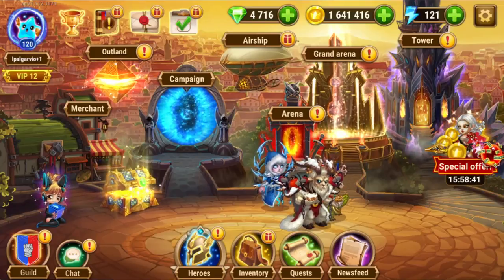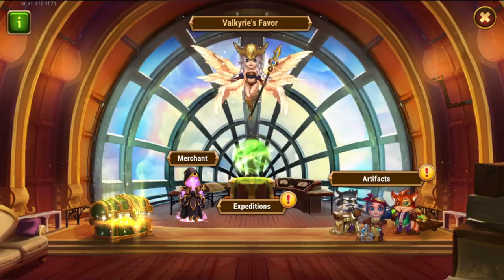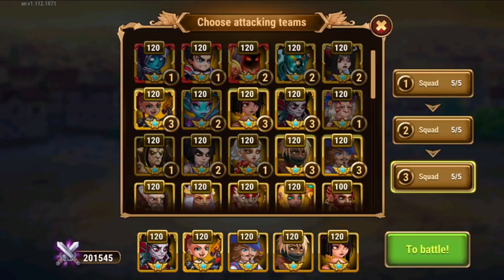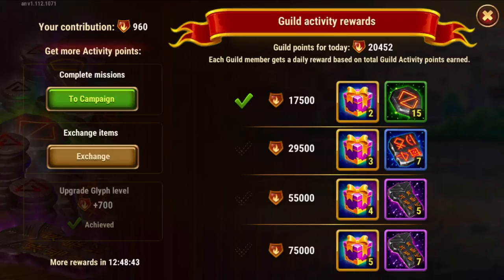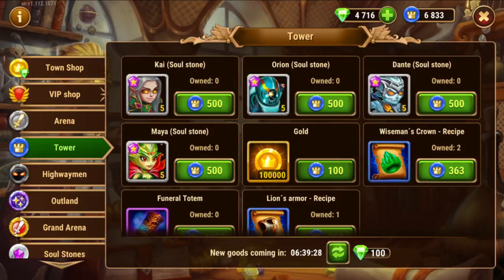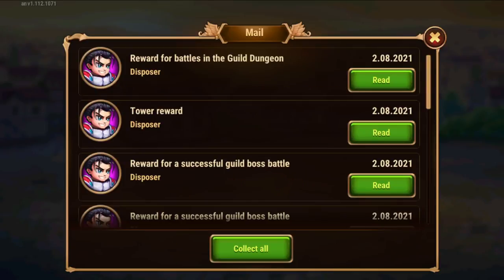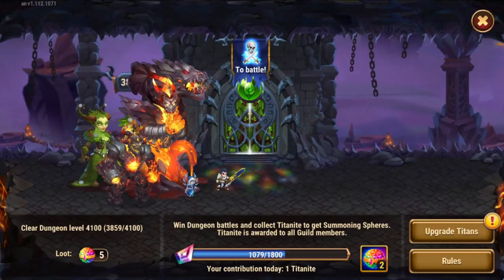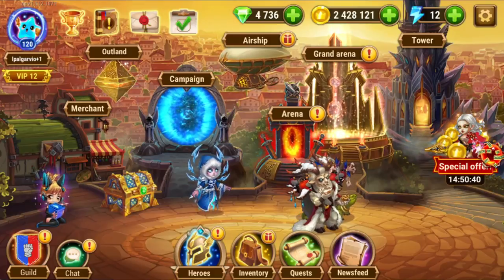Hero Wars Mobile - Complete walkthrough for a typical day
Daily quests! Guild objectives! Rewards! What to do, when to do and in what order to do all your daily tasks? Stay and watch for a complete walkthrough as I explain everything! Sorry for the long video ;)